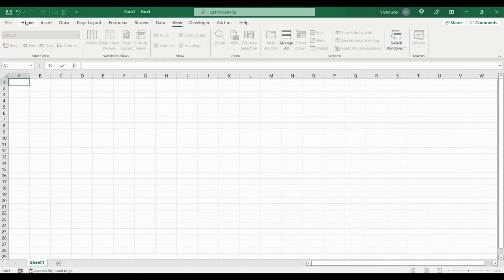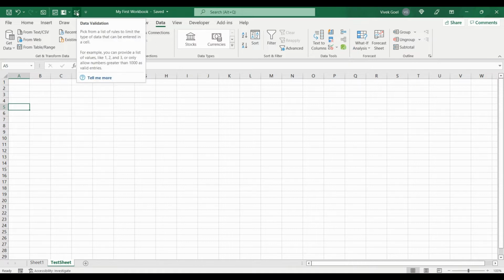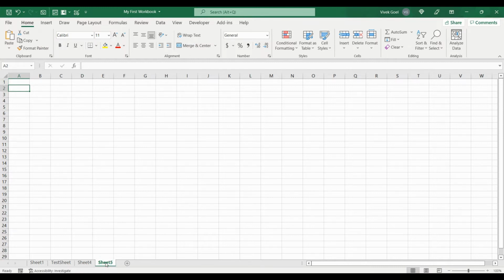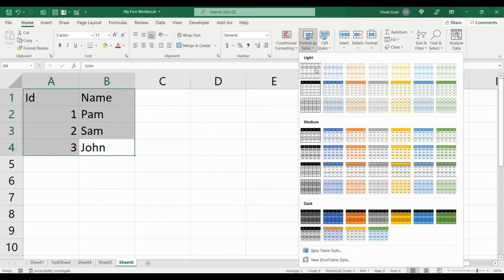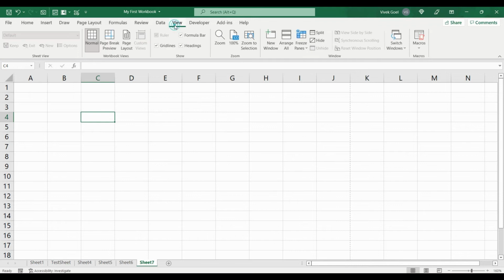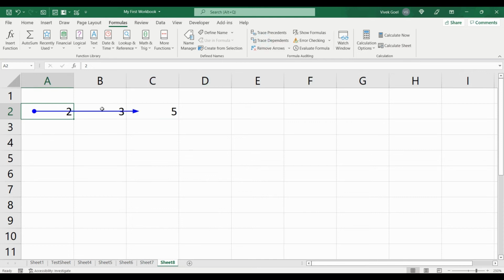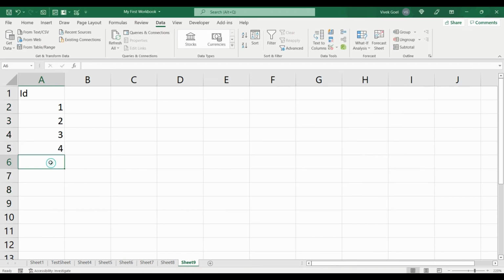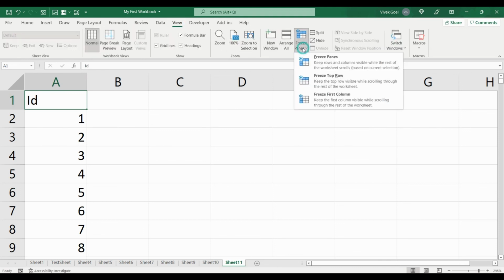Excel Practice Question Solution |Excel basics Solution